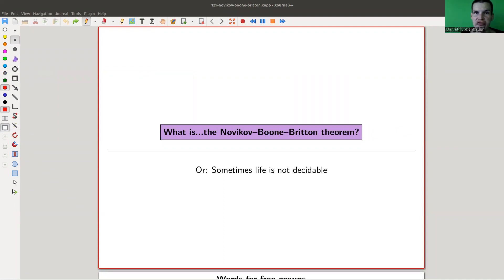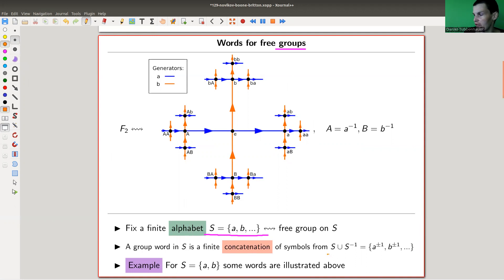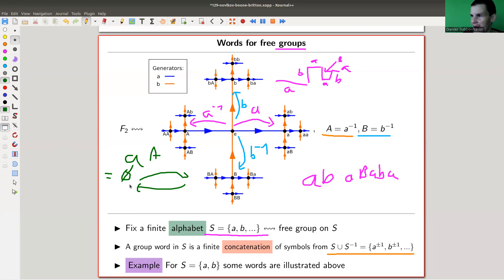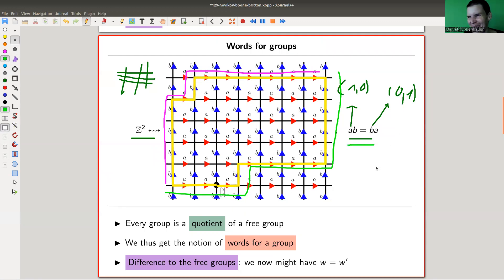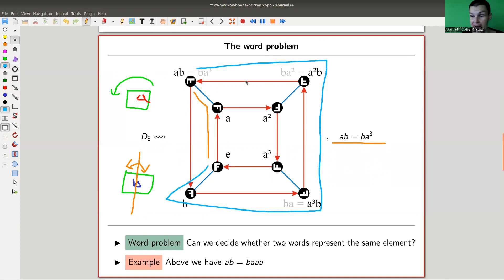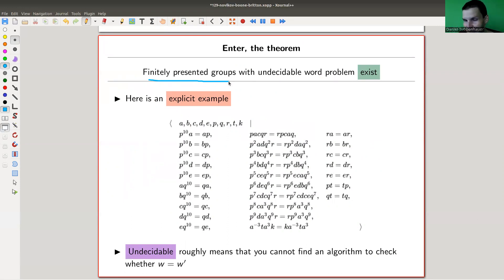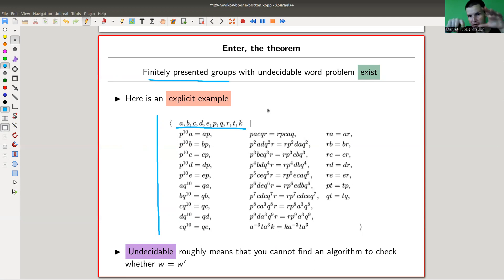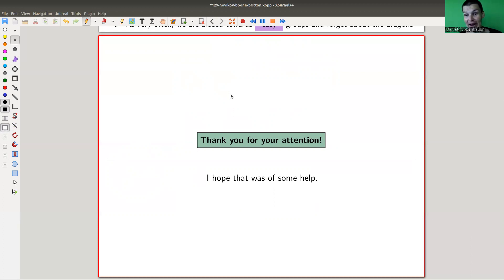What is...the Novikov-Boone-Britton theorem?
Goal.

This time.
What is...the Novikov-Boone-Britton theorem? Or: Sometimes life is not decidable.

Nonsense.
As pointed out in the chat, "essentially all" groups are hyperbolic (so random groups are hyperbolic which implies they have a solvable word problem.

Slides.

Thumbnail.

Main discussion.

Background material.

Mathematica.

Pictures used.